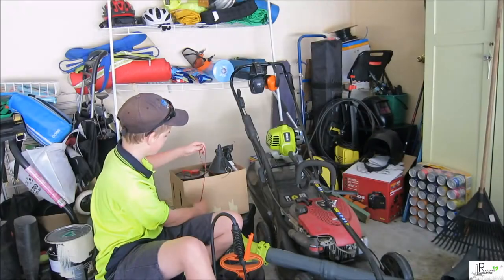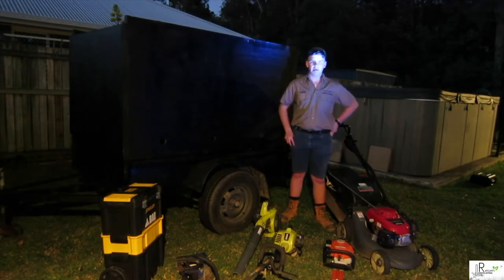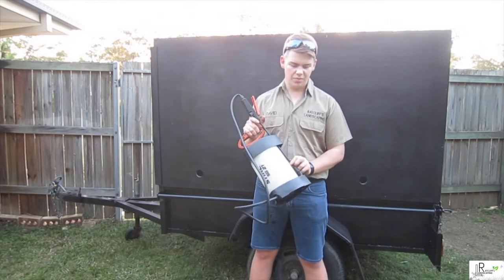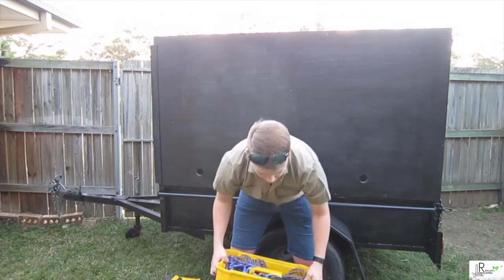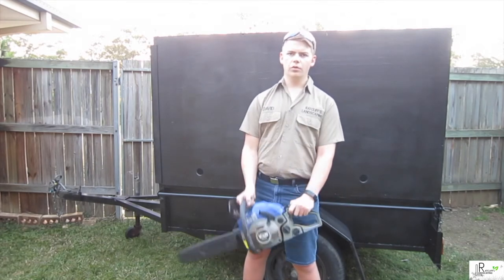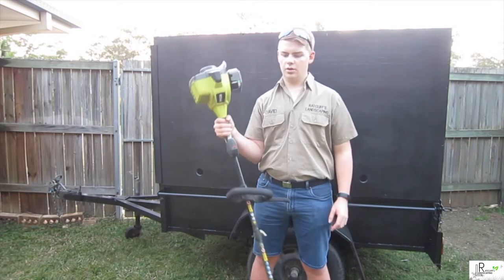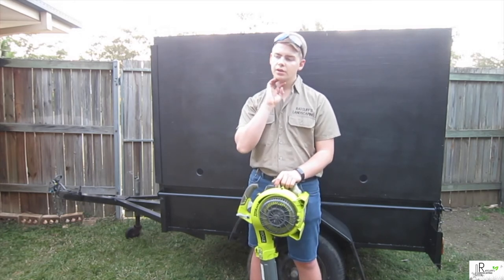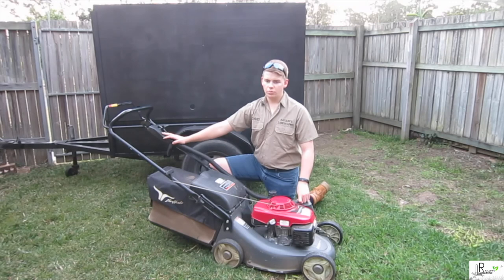Lawn Care Setup - 2019/2020 - RATCLIFF's LANDSCAPING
Welcome to Season 2. In This Video We will showcase my 2019/2020 Lawn Care Setup

David

David Ratcliff
owner of Ratcliff's Landscaping

Hello My Name is David Ratcliff
Owner of Ratcliff's Landscaping & Lawn Mowing
Were base out of Brisbane, Australia
16 Year old Young Business man

Thank You David Ratcliff